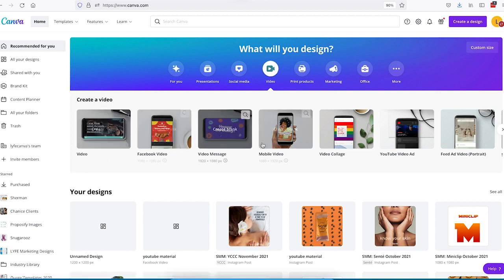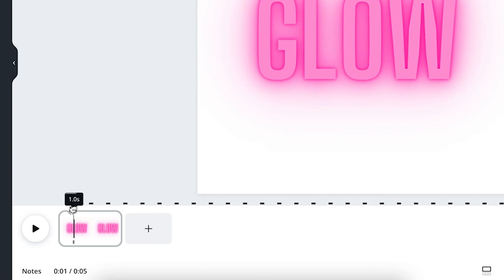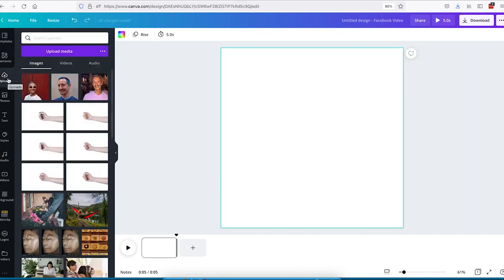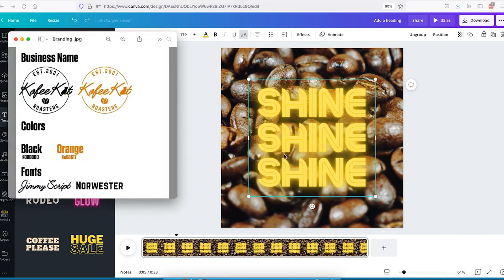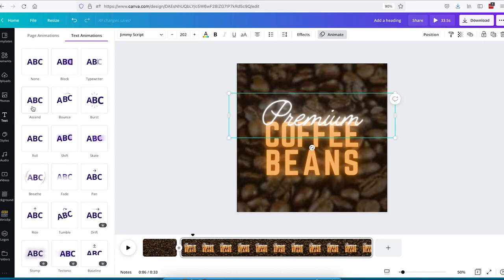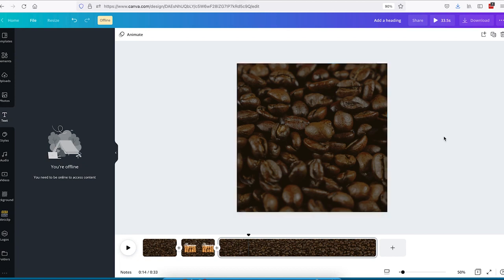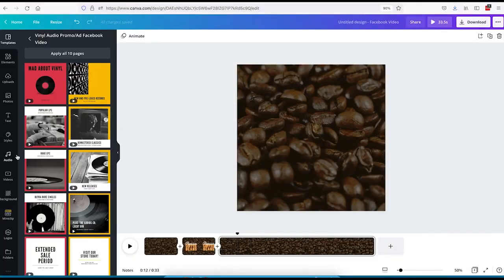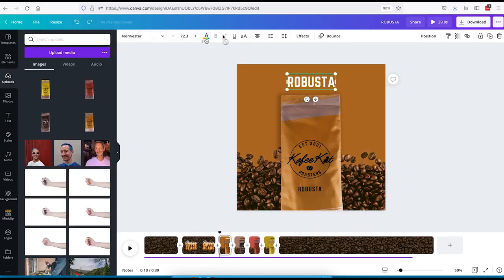Create A Video Marketing Campaign Using Canva| Canva Tutorial| Creative with Canva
Create A Video Marketing Campaign Using Canva.

Do you need help creating a video marketing campaign for your business? In this Canva Tutorial, we will be covering how to create a video marketing campaign using Canva.
Creative with Canva Channel: Now you can completely get creative with technology products simply and easily. Learn how to use technical support tools with me.